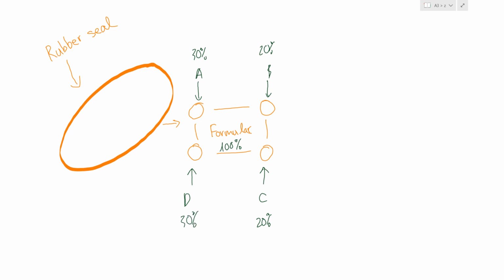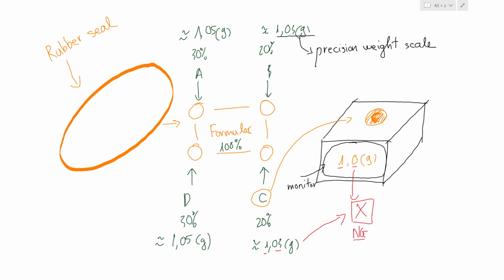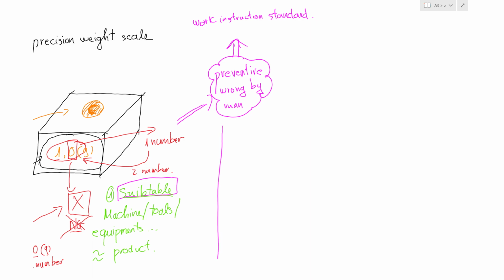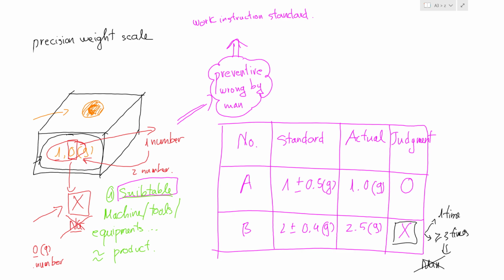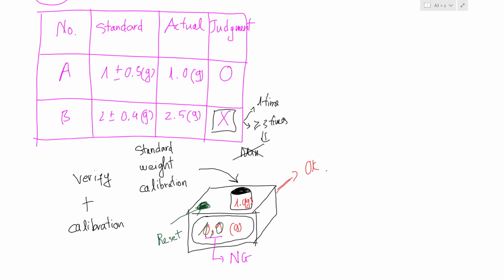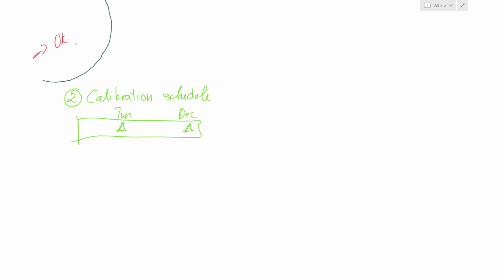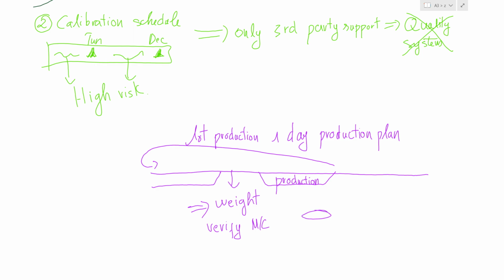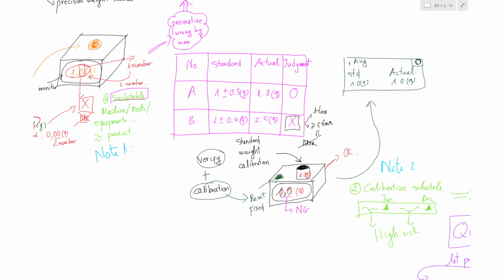Quality preventive NG product made by machine defect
Welcome to Vietmanager ! Easy Steps To Learn Management Knowledge, Thinking Way And Problem Solving.
Video content:
- Selected suitable machine, tools, equipment for your production line.
- Verify and calibration the machine to preventive NG machine impact to part quality.

Chào mừng bạn đến với Vietmanager! Các Bước Dễ Dàng Để Học Kiến Thức Quản Lý, Cách Tư Duy Và Giải Quyết Vấn Đề.
Nội dung video:
- thế nào là lựa chọn máy móc, công cụ, thiết bị phù hợp với dây chuyền sản xuất của bạn.
- Kiểm định và hiệu chuẩn máy móc để đề phòng sản phẩm bị lỗi chất lượng do máy móc lỗi.